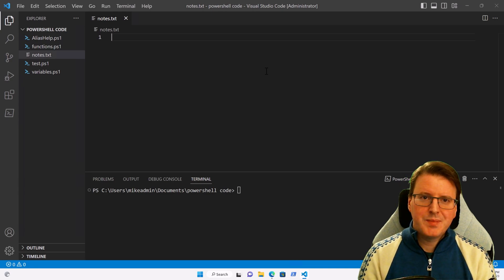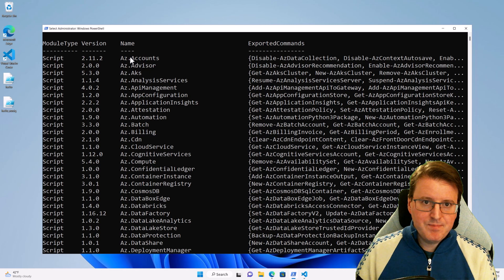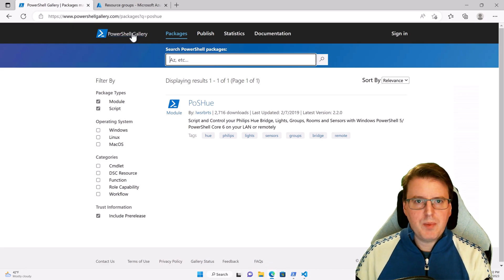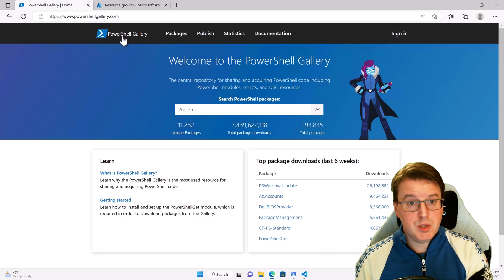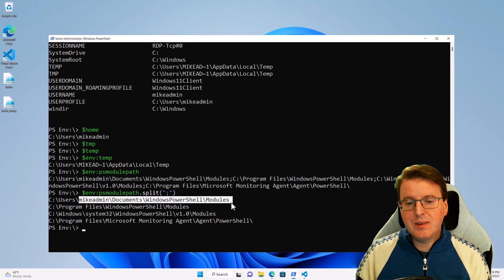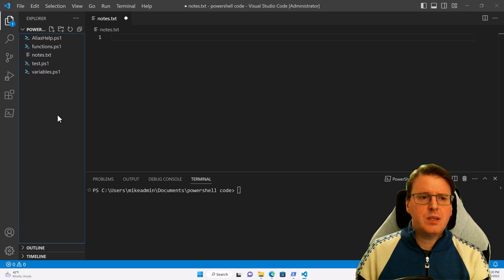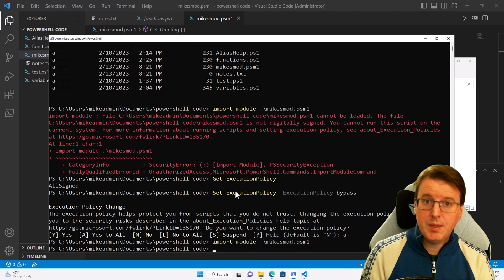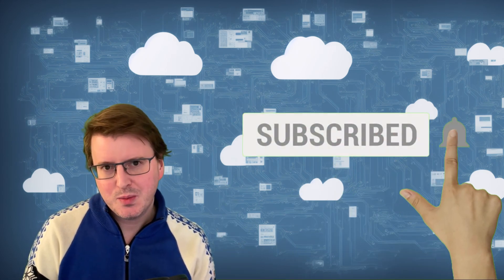Step-by-Step: Building & Leveraging PowerShell Modules with PSGallery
PowerShell modules are a way to package and distribute reusable sets of PowerShell code, functions, cmdlets, and scripts that can be easily imported and used in other PowerShell scripts or sessions. Modules help improve the organization and maintenance of PowerShell code by encapsulating related functionality in a single unit that can be loaded or unloaded as needed.

PowerShell modules typically consist of a manifest file (.psd1) that describes the module and its dependencies, one or more PowerShell script files (.psm1) that contain the module's functions and cmdlets, and possibly other resource files such as help files or configuration files. Modules can also include version information, author information, and other metadata that can help users understand and use the module.

To use a PowerShell module, you first need to import it into your PowerShell session using the Import-Module cmdlet. Once the module is imported, its functions and cmdlets become available for use in your scripts or interactive sessions.

The PowerShell Gallery (PSGallery) is a public repository of PowerShell modules, scripts, and DSC resources maintained by Microsoft. It provides a centralized location for PowerShell users to discover and download community-contributed modules and scripts, as well as Microsoft-provided modules such as Azure modules, SQL Server modules, and Exchange modules. The PSGallery can be accessed using the PowerShellGet module, which is included in PowerShell version 5.0 and later, and can be installed on earlier versions. The PSGallery is a valuable resource for PowerShell users looking to save time and effort by leveraging existing PowerShell code and functionality.

Timecodes
00:00 Intro
00:44 What is a module
01:20 default modules
02:30 Importing Modules
03:00 The PSGallery
06:00 ENV Variables and PS Paths
09:20 Make your own module
13:20 Outtro